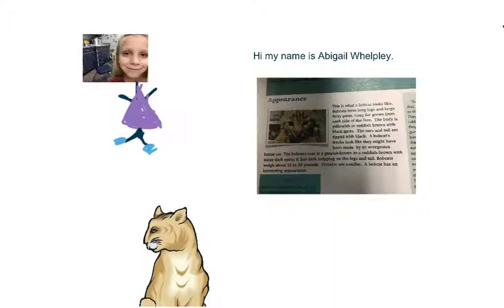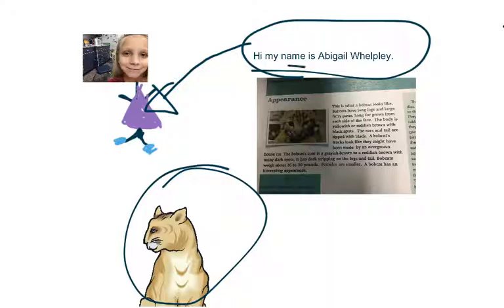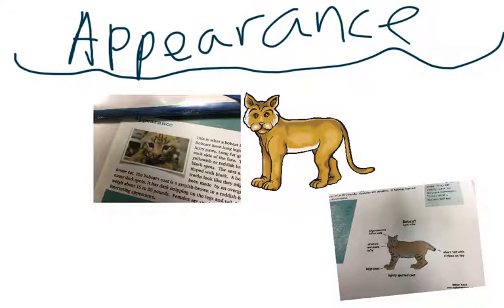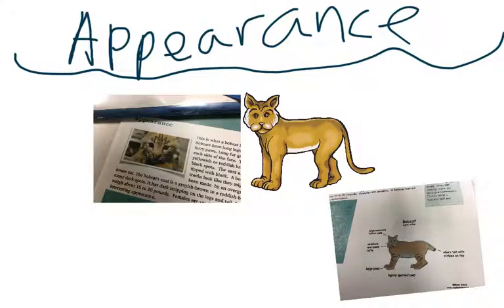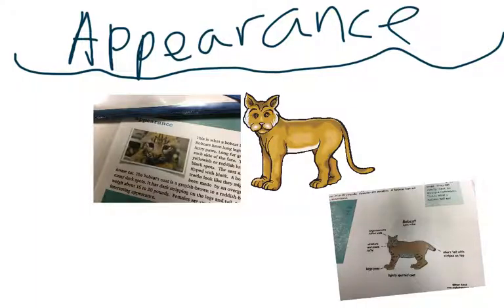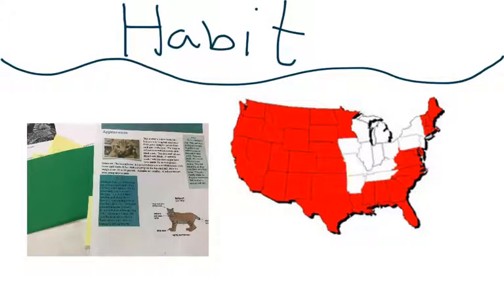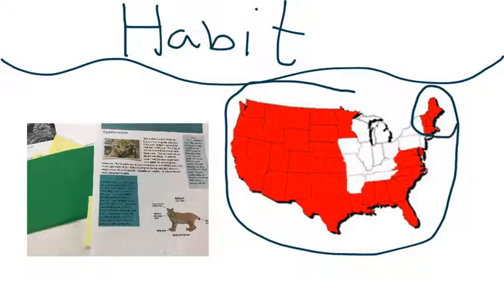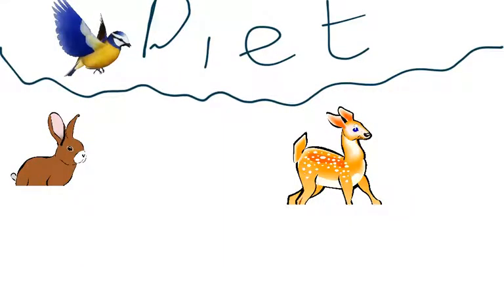2016 Mrs. Kantola's Class